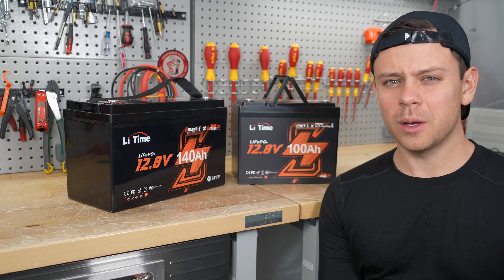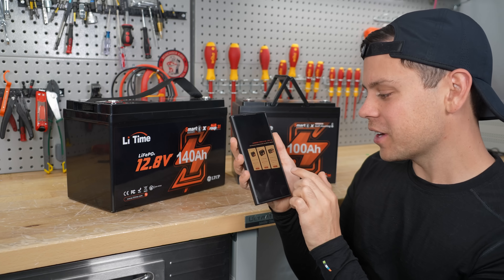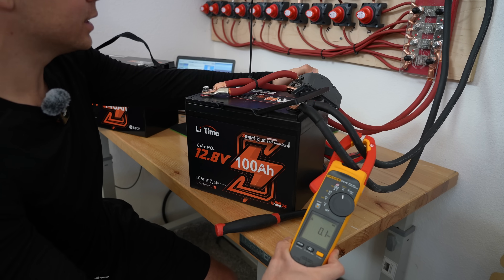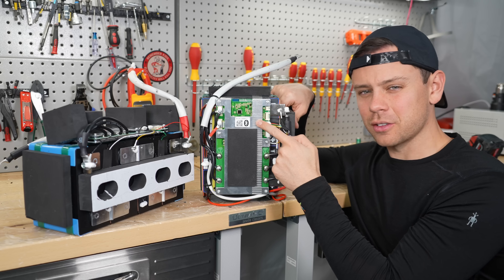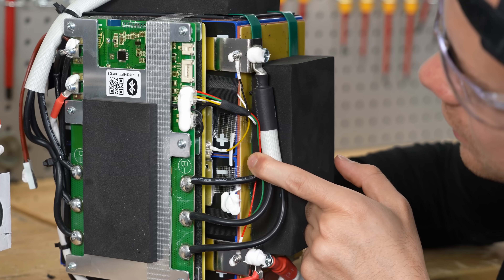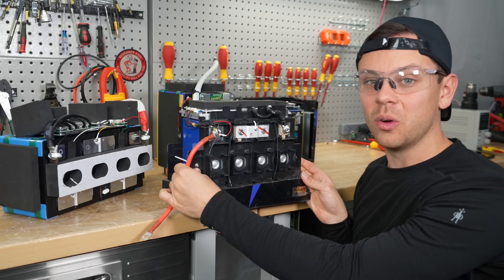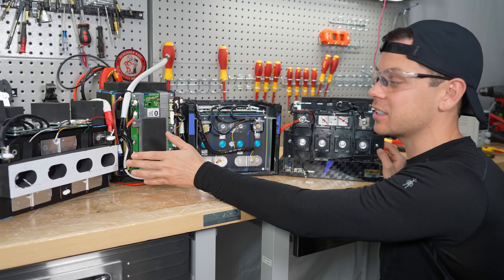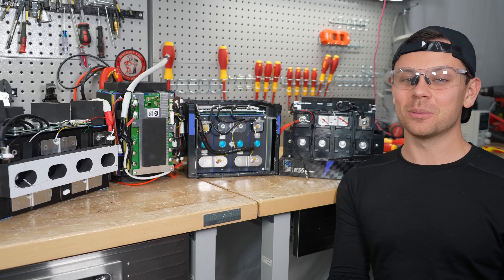Black Friday 12V Budget Battery Showdown! NEW Litime's VS Ecoflow VS Wattcycle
Litime 140Ah
Wattcycle 100Ah

0:00 Black Friday
1:18 New Litimes
1:48 Overcurrent Protection Load Test
2:23 New Face Mask!
2:57 Tear Down!
4:46 Wattcycle VS Litime
5:06 Litime VS Ecoflow
5:59 Conclusion